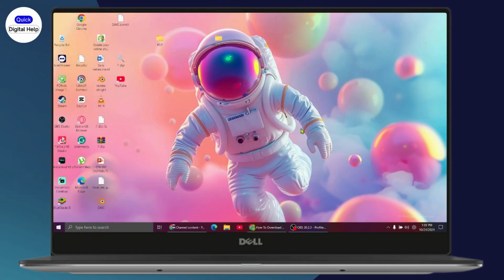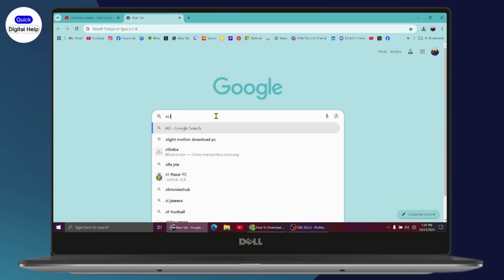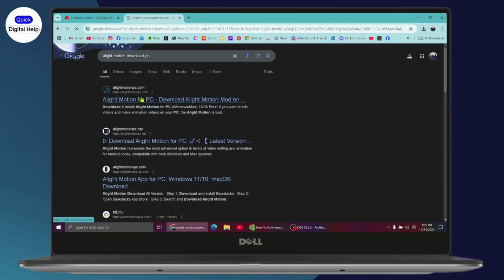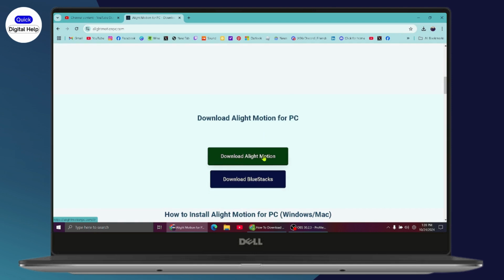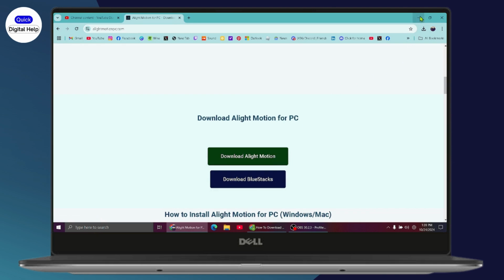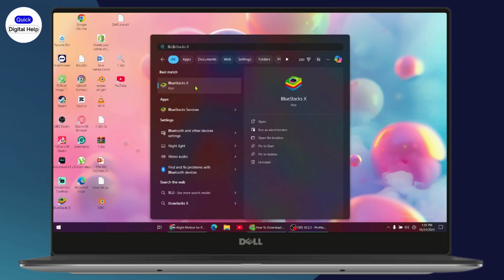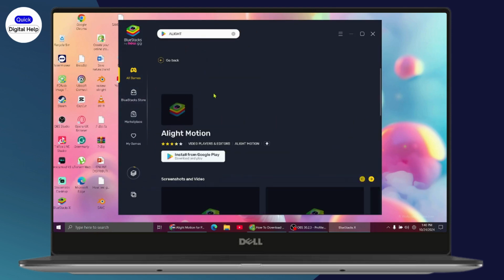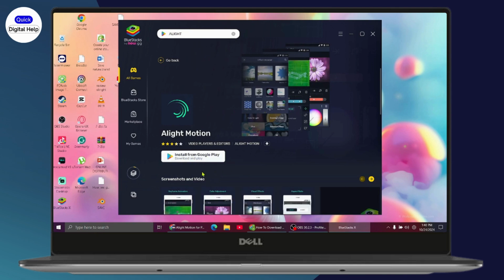How To Download Alight Motion On PC | Easily Install Alight Motion | Easy Video Editing Software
Learn how to download Alight Motion on PC in this easy tutorial! In this video, we’ll guide you through the steps to install Alight Motion on your computer, enabling you to create stunning animations and video edits using this powerful app. Perfect for creators looking to expand their editing capabilities!

0:00 - Introduction
0:12 - Checking System Requirements
0:24 - Downloading an Android Emulator
0:36 - Installing Alight Motion on PC
0:48 - Conclusion